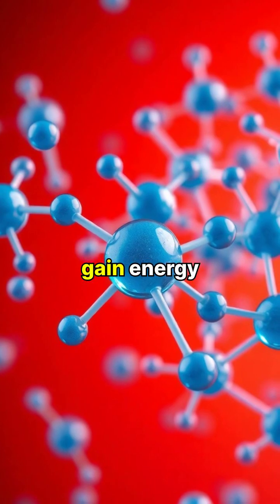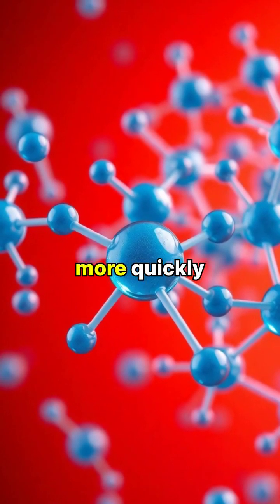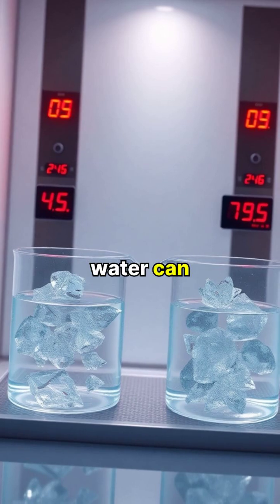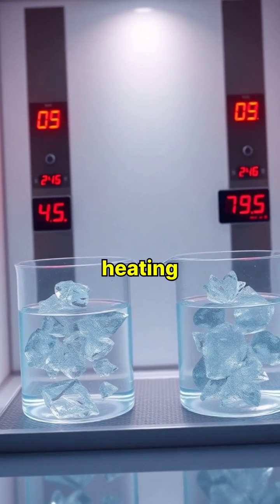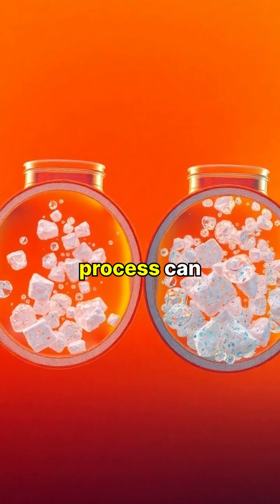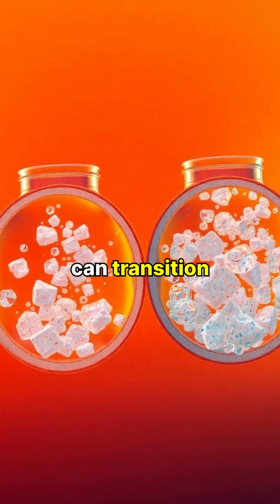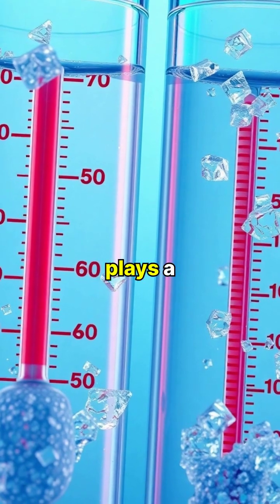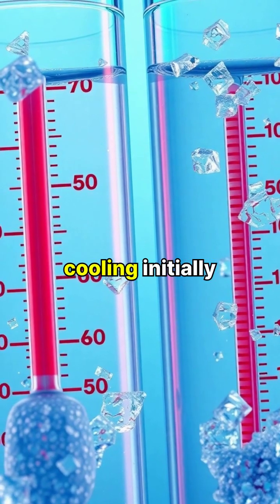The Mpemba Effect: Can Hot Water Freeze Faster than Cold? 🧊💧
Ever heard of the Mpemba effect? 🤔 In a surprising twist, hot water can actually freeze faster than cold water in certain conditions! Join us as we explore the fascinating physics behind this phenomenon 🔍. From molecular arrangements to evaporation rates, we delve into the science that defies our expectations. Watch to uncover the secrets of water's unique properties! 💡🌡️